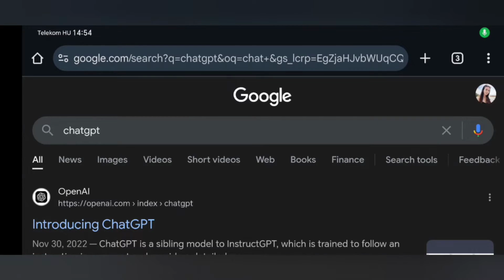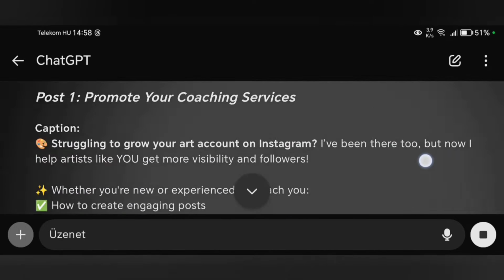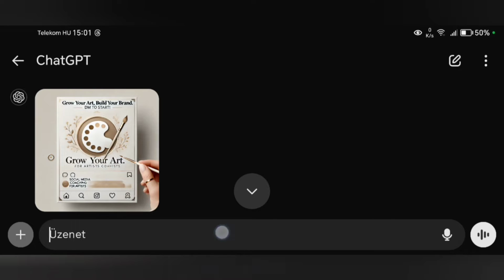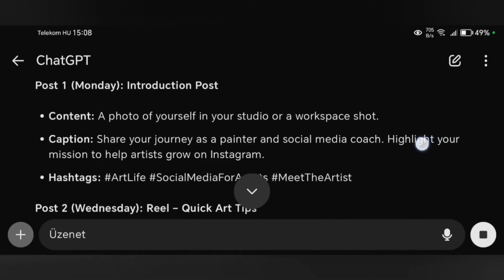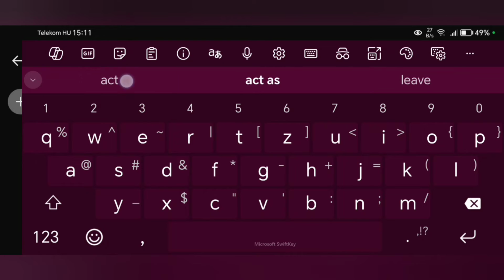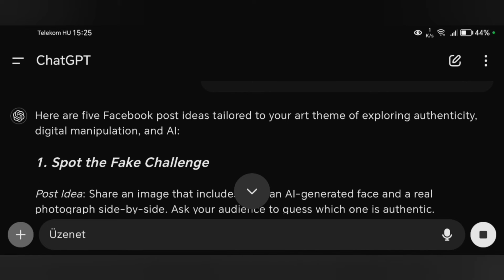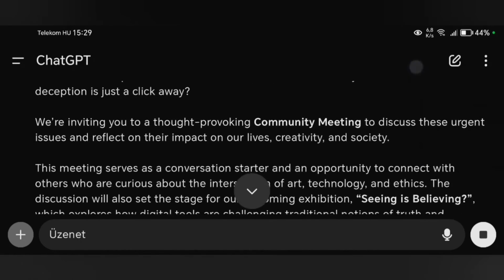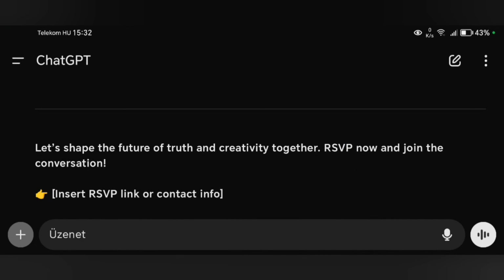AI Tools to Boost Your Social Media (Grow FAST)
🚀 Ready to supercharge your social media growth? In this action-packed video, we dive into the top AI tools that will help you *grow FAST* on all your favorite platforms! From automating your posts to optimizing your content strategy, these tools are game-changers for anyone looking to elevate their online presence. 💡

Join us as we explore:
- The best AI-driven content creation tools
- Automation hacks to save you time and energy
- Strategies to enhance engagement and reach
- Insights into analytics and performance tracking

Whether you're a small business owner, influencer, or social media manager, leveraging these AI tools can take your strategy to the next level. Don’t miss out on these essential tips that could change the way you approach social media!

Don't miss out on these essential tools to elevate your creative work and achieve social media success faster!

TIMESTAMPS ⏰
0:00 Intro
0:17 Learning About ChatGPT
2:30 Give a Task for ChatGPT
5:55 Getting Text Examples
9:55 Use New Instructions
12:45 Copy & Edit
15:00 Your Posting Plan
16:45 Social Media Strategy
17:40 Posting Plan Calendar
17:45 Sum Up